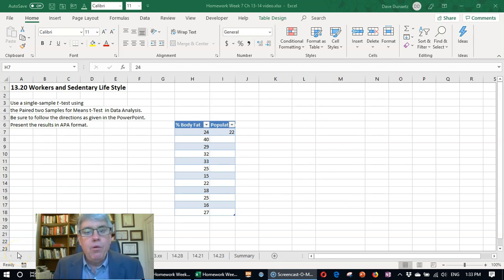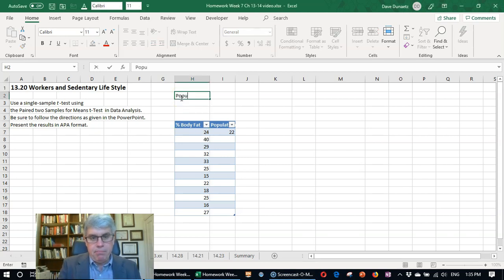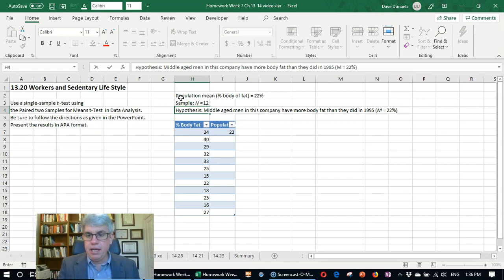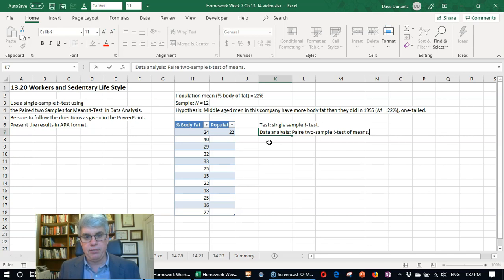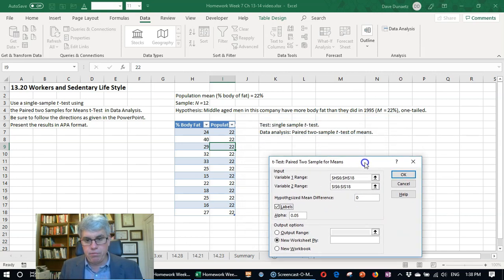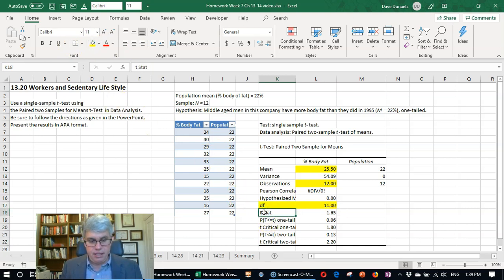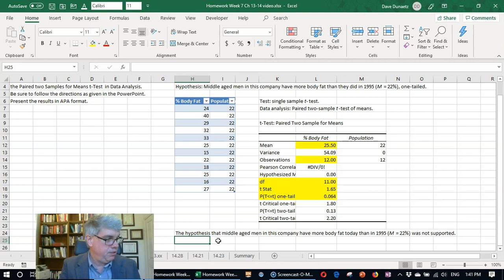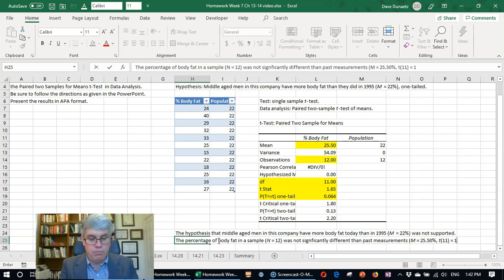Prob 13.20 HW7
Problem 13.20 from HW7 of OPSY 590 at Azusa Pacific University